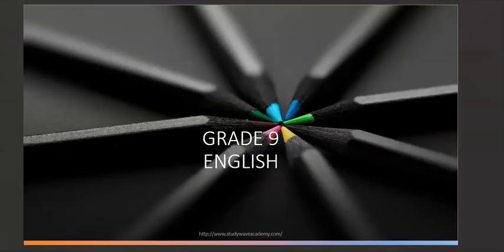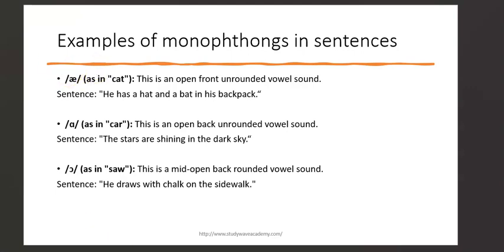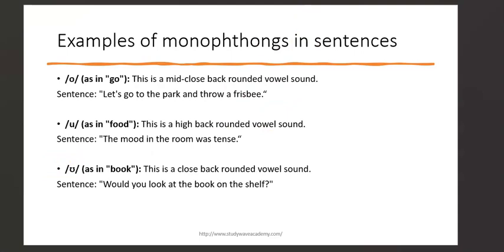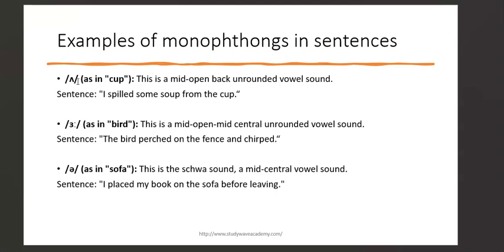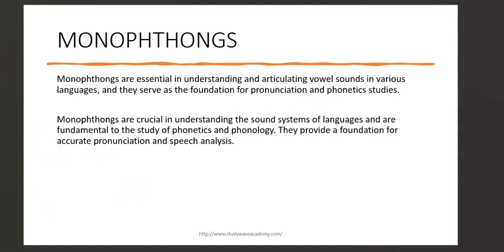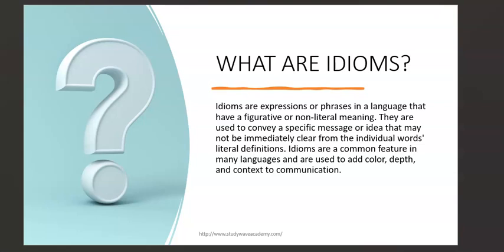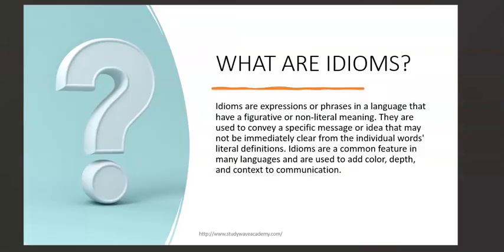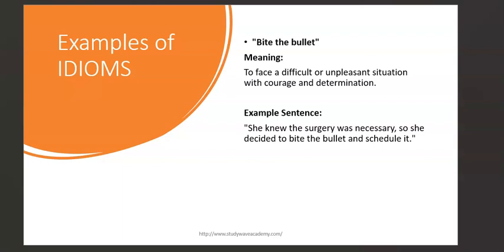Mastering the Art of Public Speaking: Techniques and Tips for Effective Speech Work Part 3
In this video, we will explore the world of public speaking and provide valuable insights on how to improve your speech skills. We'll discuss various techniques to overcome stage fright, enhance vocal delivery, and engage your audience effectively. From body language and voice modulation to storytelling and persuasive techniques, we'll cover a wide range of tips and strategies to help you become a confident and impactful speaker.

 Whether you're a student, professional, or someone looking to enhance their communication skills, this video will provide you with practical advice and exercises to take your speech work to the next level. Join us on this journey and unlock your full potential as a speaker.